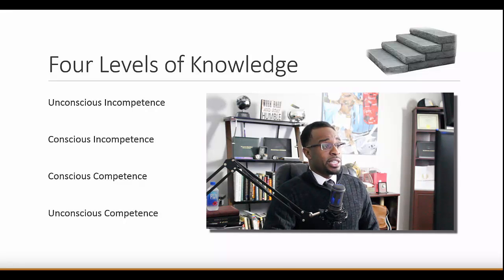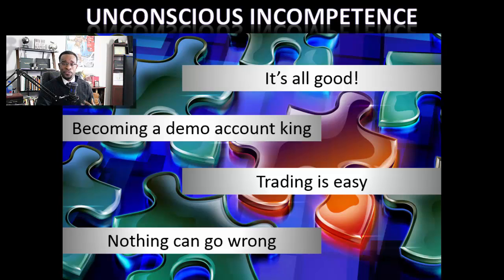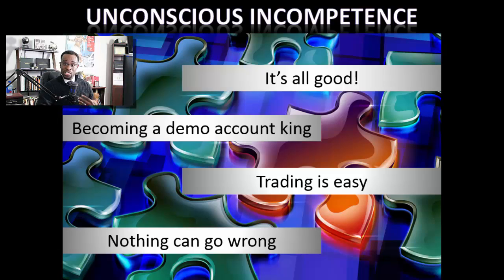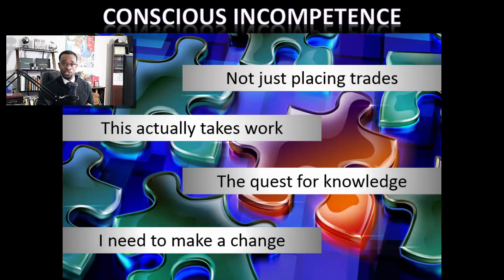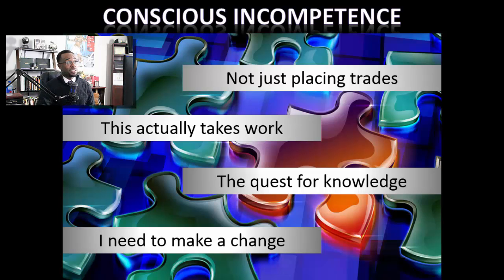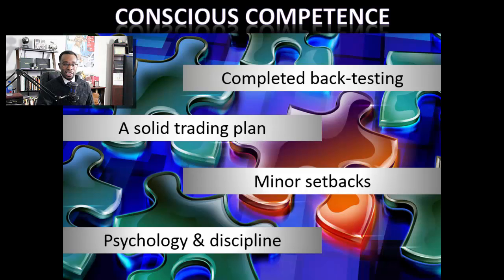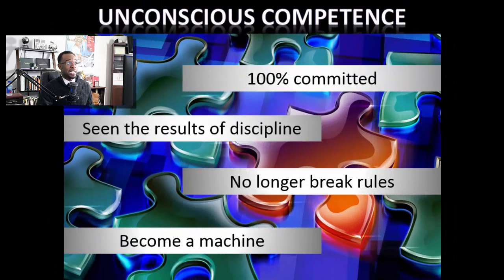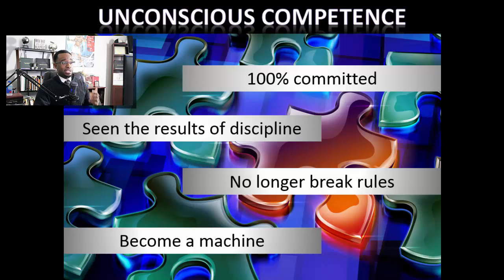Forex Trading for Beginners: The 4 Stages of Trading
FOREX TRADING: A look at the 4 stages of trading and how a trader typically develops as they go through them.